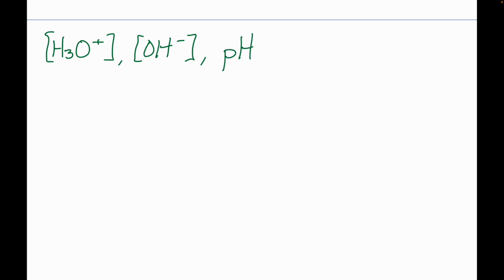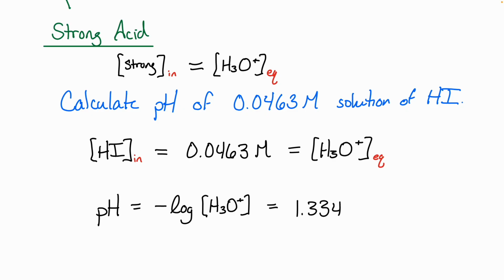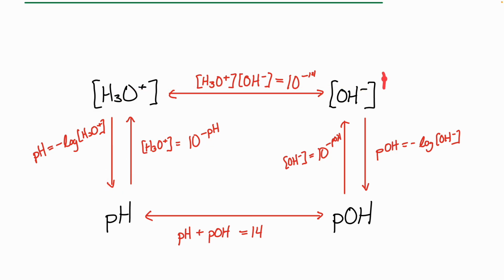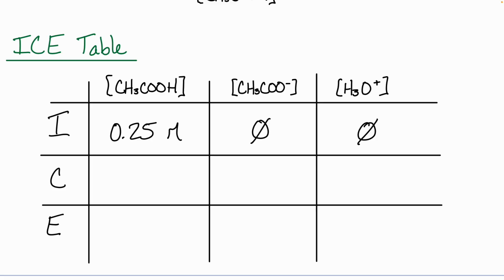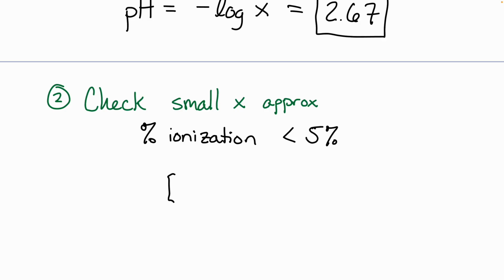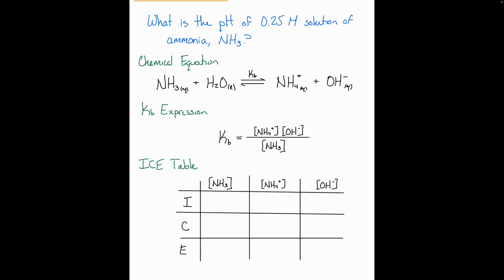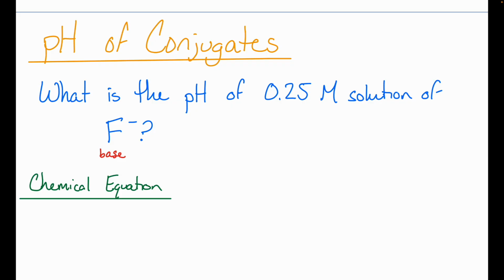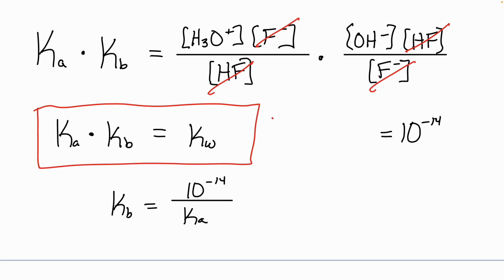Chem1BSP26 Chapter 14 Lecture 2